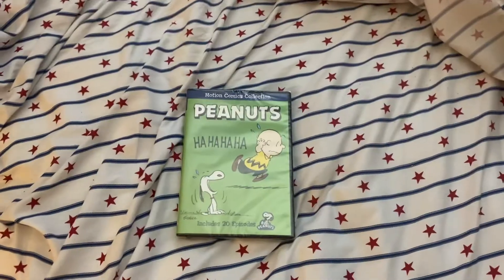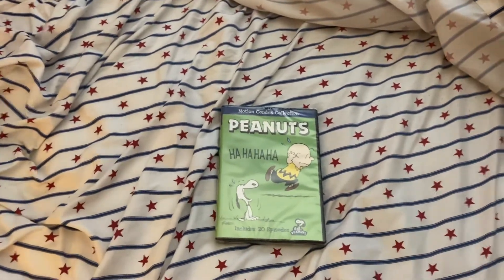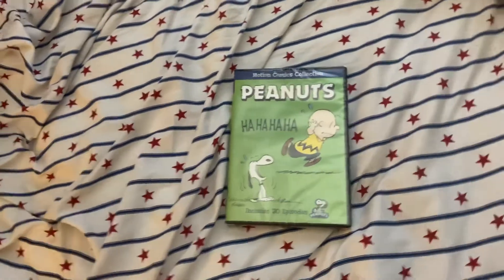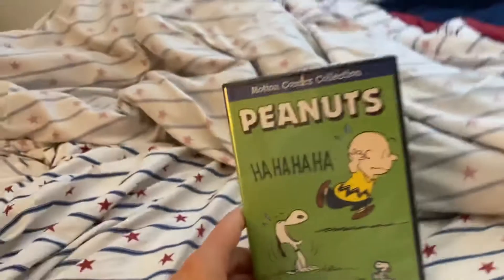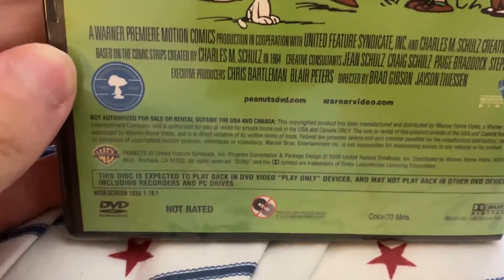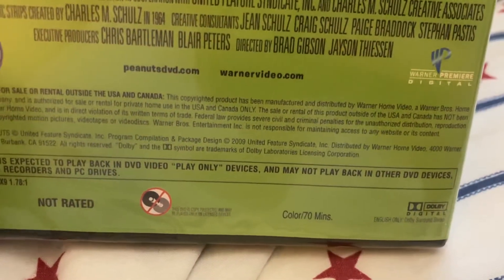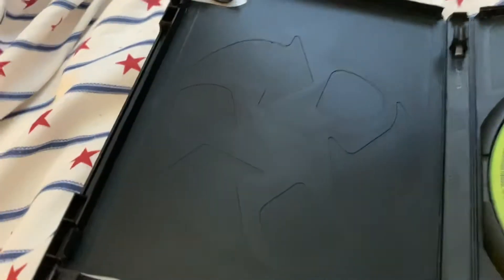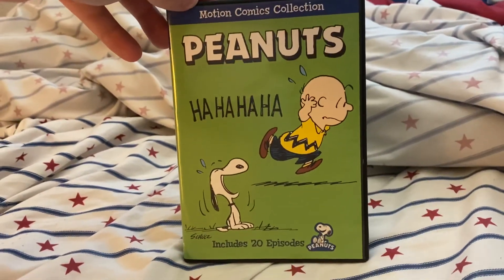Peanuts Motion Comics Collection DVD-R Unboxing